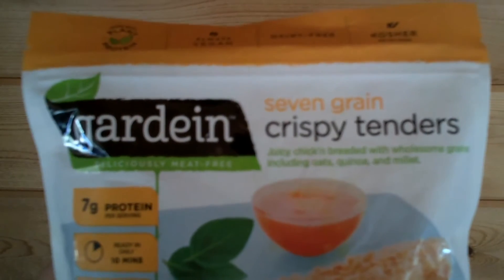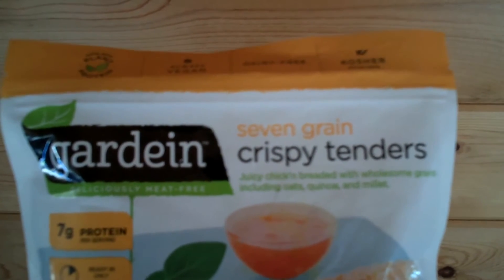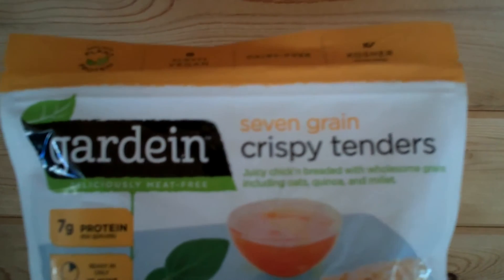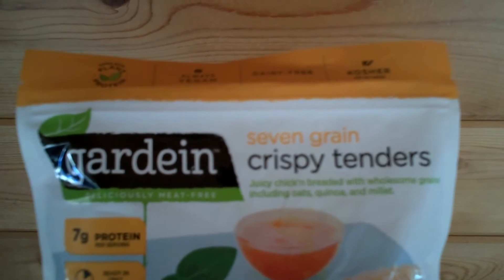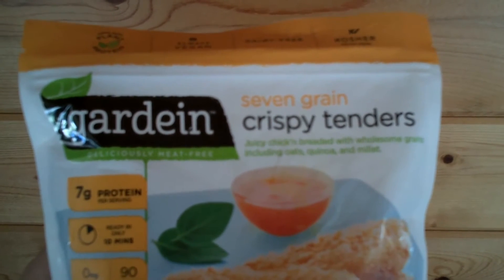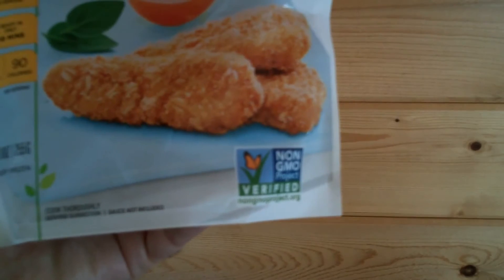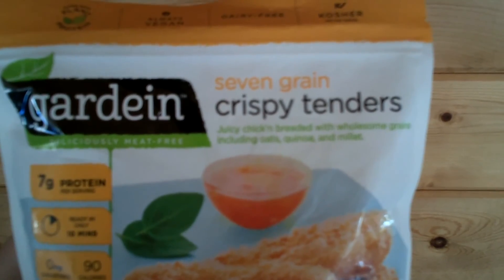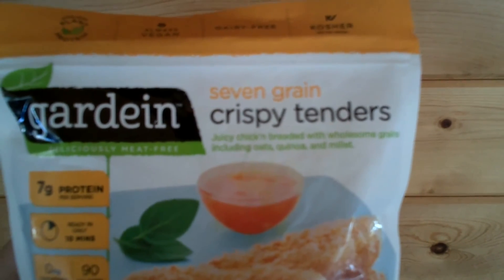Review of gardein deliciously meat free seven grain crispy tenders.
Juicy chicken breaded with wholesome grains including oats, quinoa, and millet. 7 grams  protein  0 milligrams of cholesterol, 90 calories